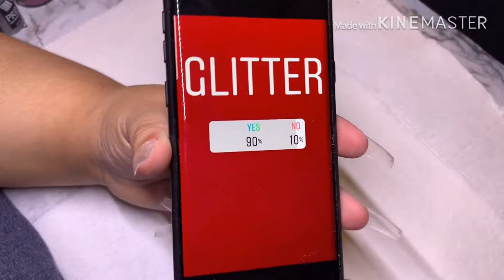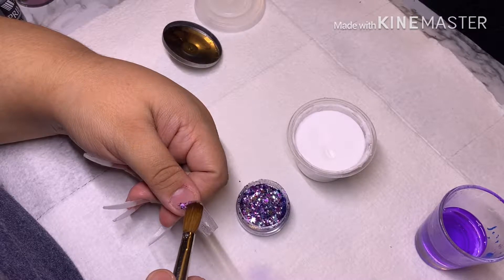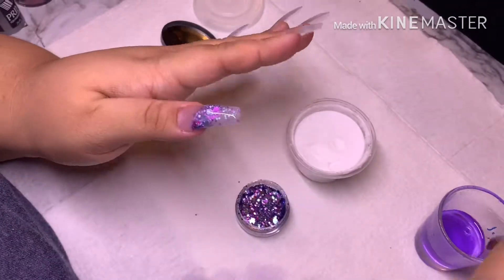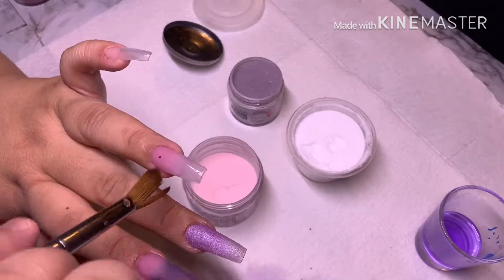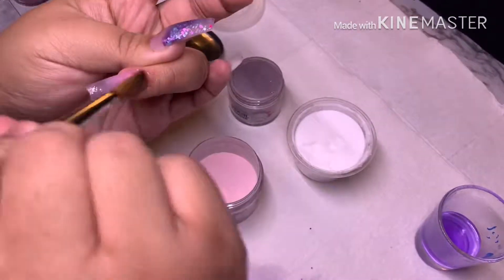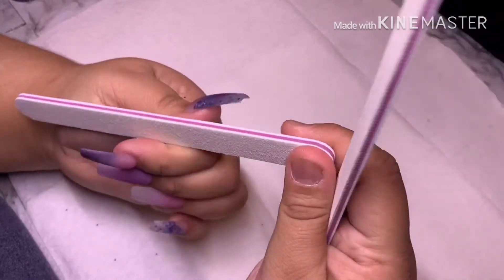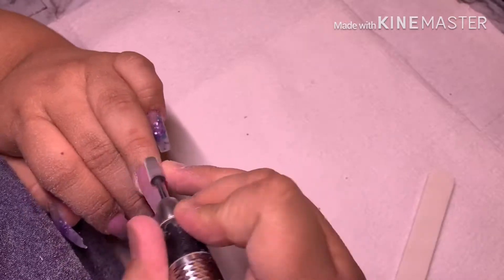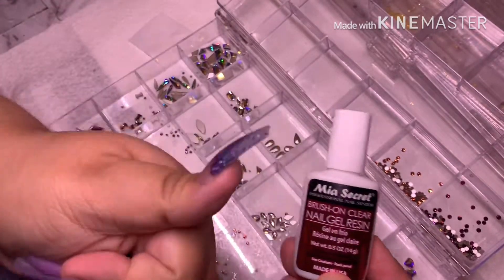INSTAGRAM Designed My Nails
Mia Secret Clear

Mia Secret Monomer

Cacee Nail Powder: Nail supply store

Tammy Taylor P3

Files: Nail Supply store

Safety Carbide (Medium)

Tapered Barrel Bit

Buffers: Nail Supply store

NAS 99: Nail Supply store

21 compartment case: Walmart

Hurry Up Nail Dryer

LEDUV Lamp

Gel Topcoat:  Nail Supply Store